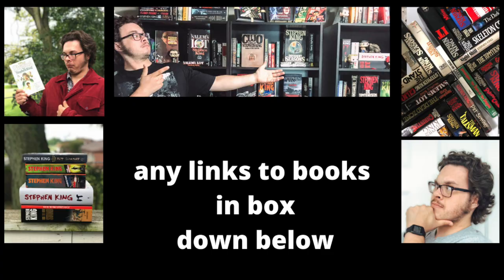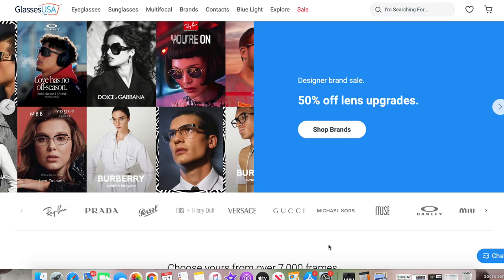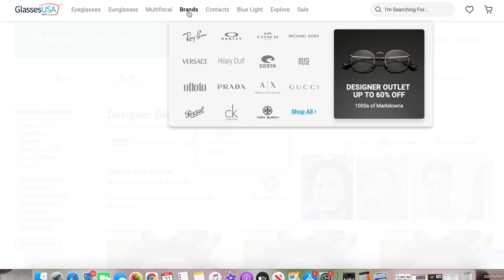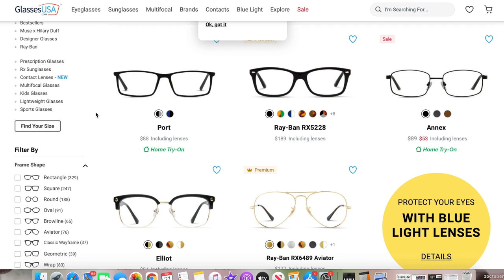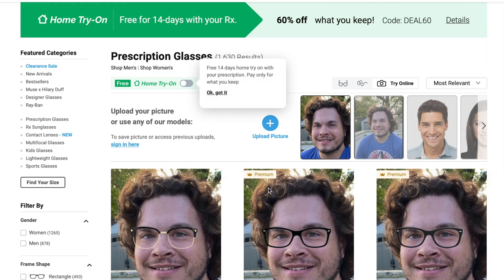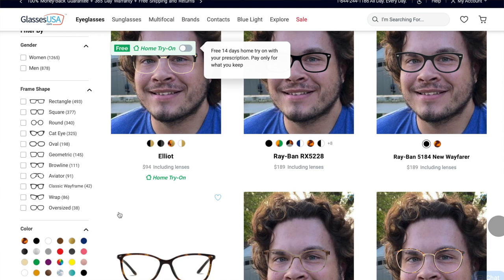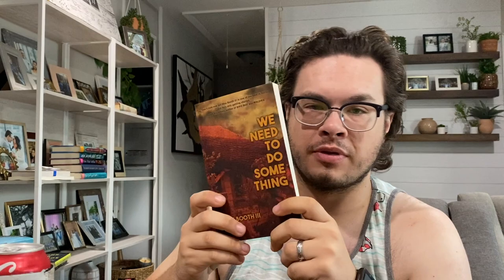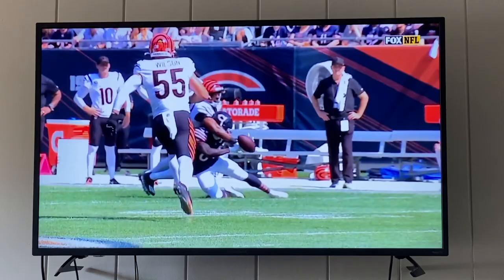trying Dean Koontz for the first time || Day in the Life vlog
▪️BOOKS MENTIONED▪️

▪️HOW TO LISTEN TO THE PODCAST▪️

Amazon Wish List (thanks in advance for supporting this channel, any books will be featured in hauls)

▪️Camera/Gear I use to make these videos happen▪️

-SD card
-hand held tripod